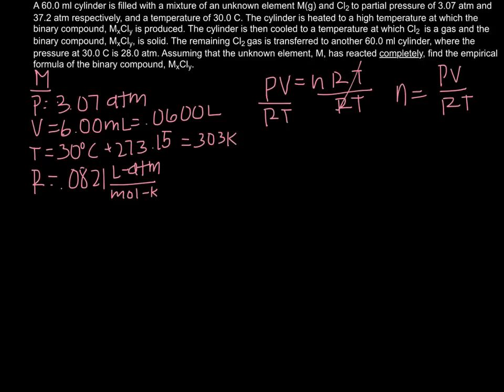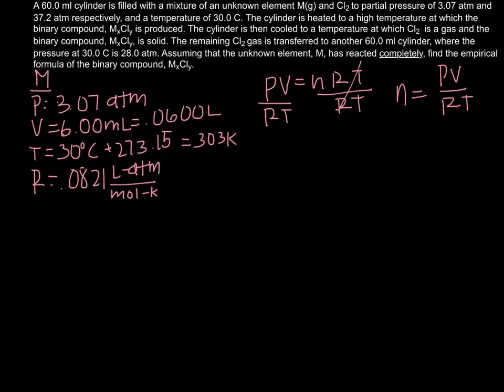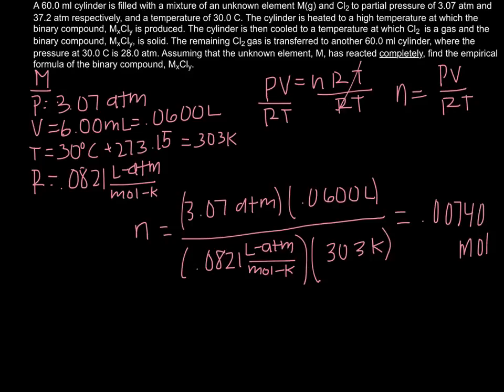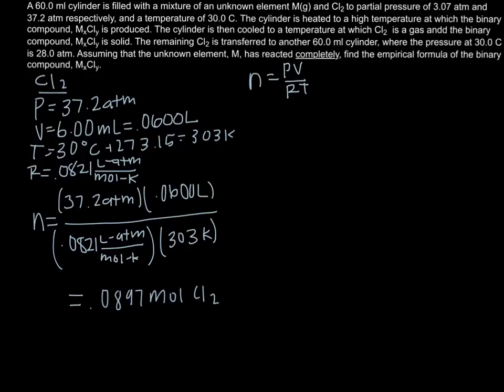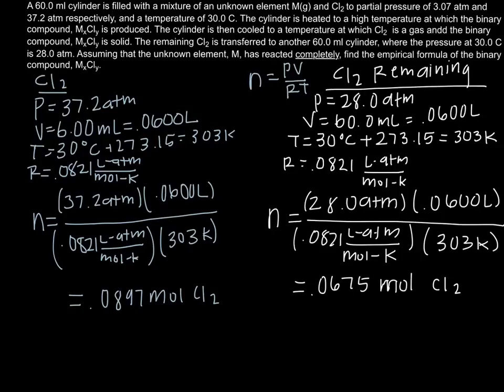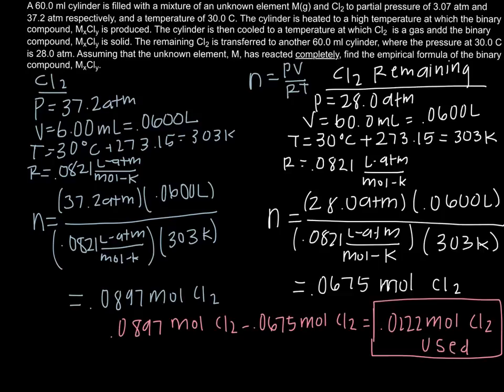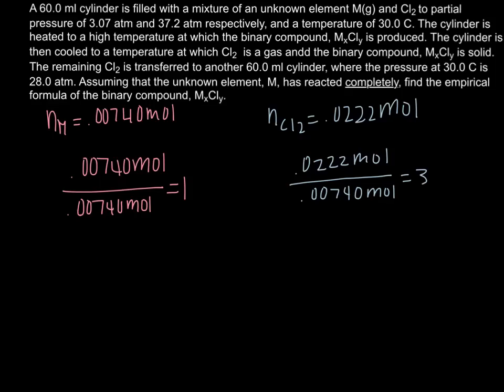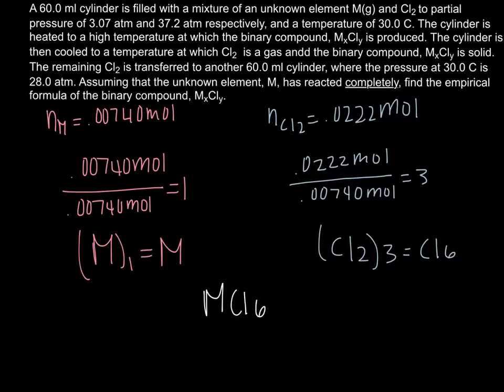Empirical Formula(Gas problem)